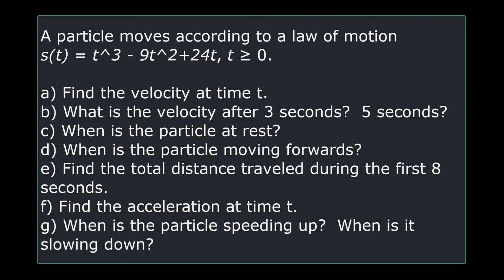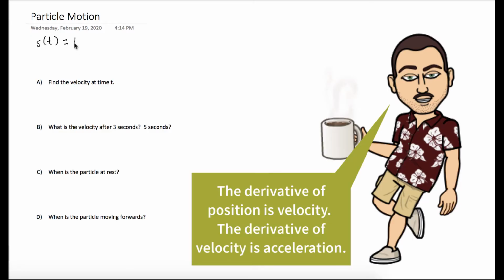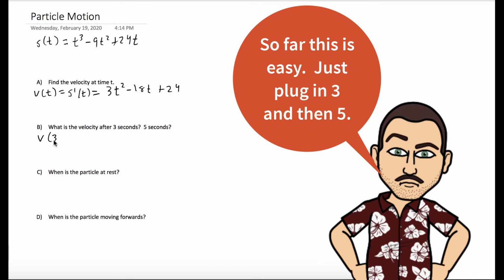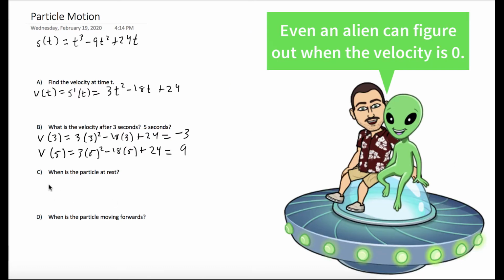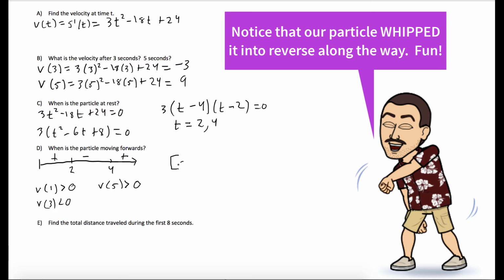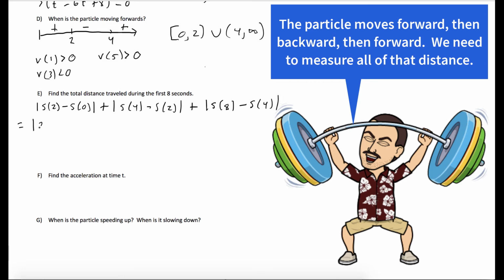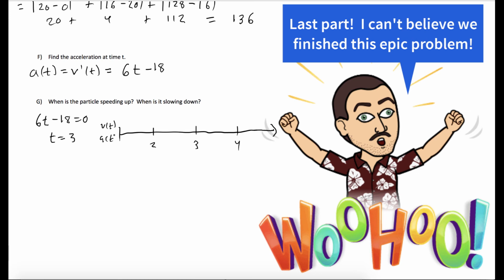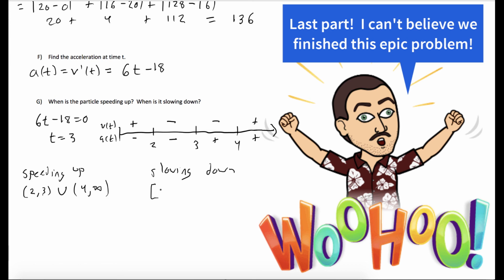Particle Motion - Coffee and Calculus with Dr. Weselcouch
We solve a 7 part physics problem using applications of the derivative.